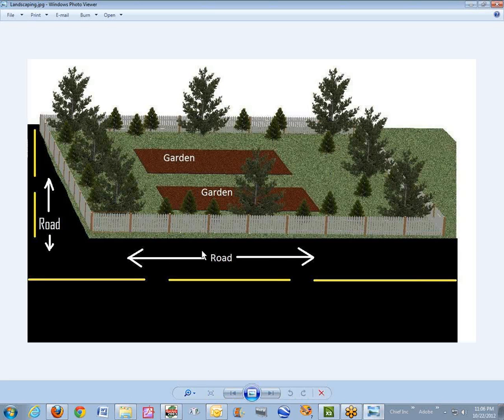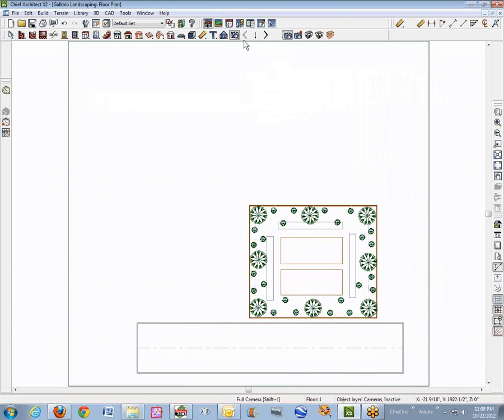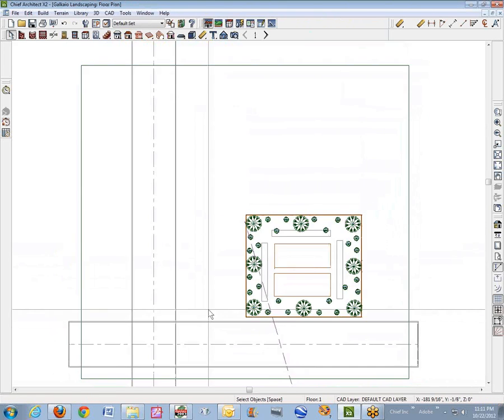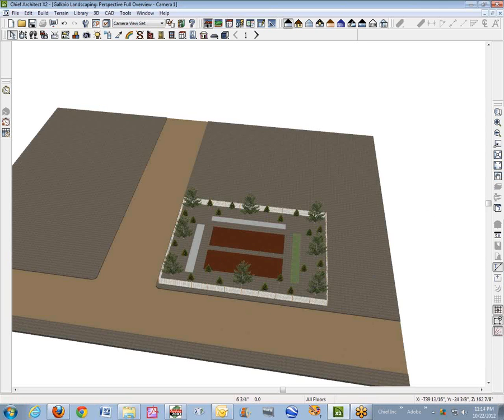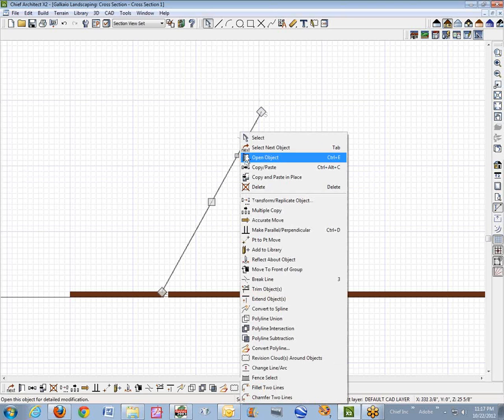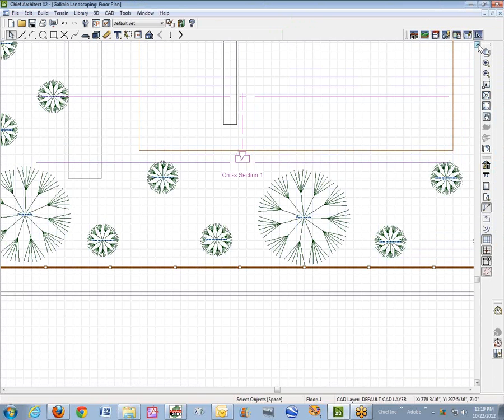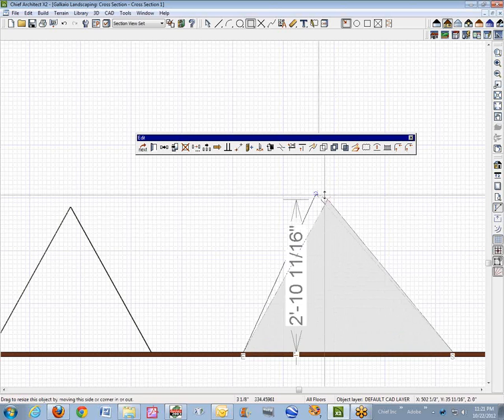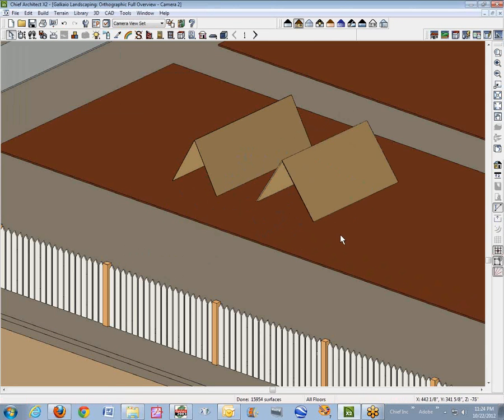Another video for Abdul Gardad in Somalia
More about his project addressing poly-line solid custom objects and road objects